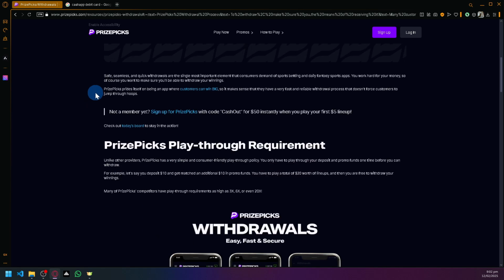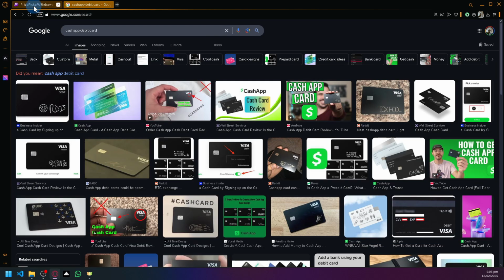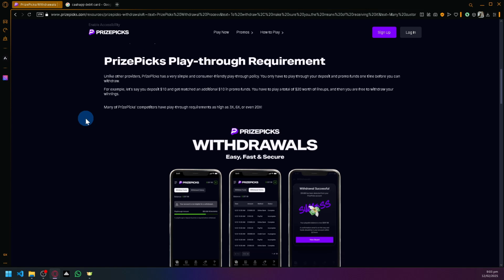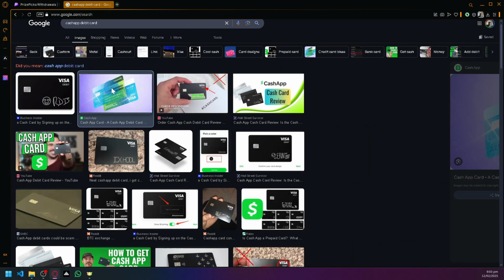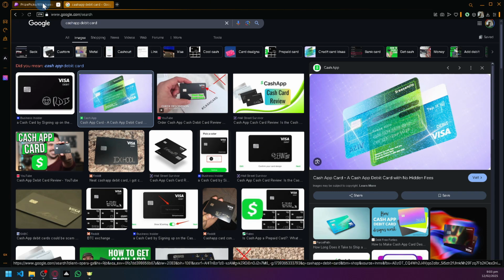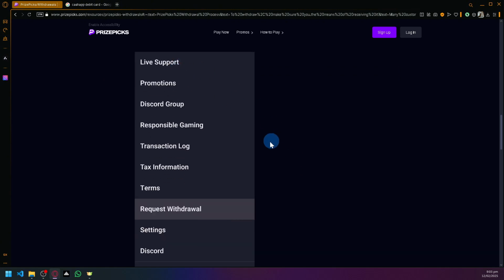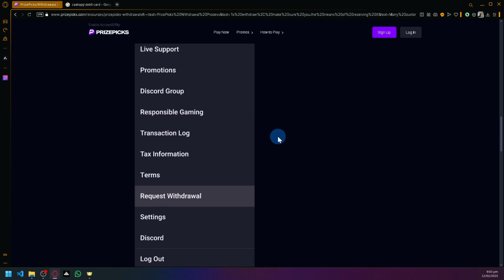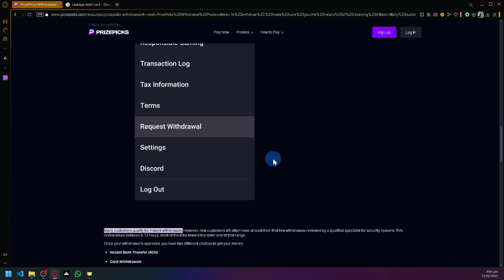How to Send Money from Prize Picks to Cash App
Want to send your PrizePicks earnings to Cash App? In this tutorial, we’ll guide you through the process of withdrawing money from PrizePicks and transferring it directly to your Cash App account.

🔹 How to link PrizePicks with Cash App
🔹 Step-by-step guide for sending money from PrizePicks to Cash App
🔹 Tips for avoiding withdrawal issues

Follow these simple steps to cash out your PrizePicks earnings today!